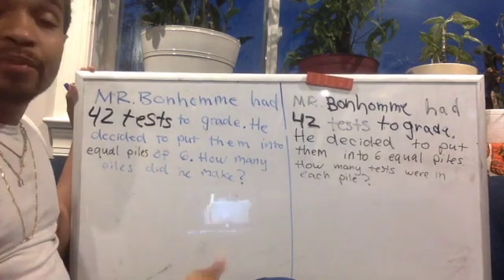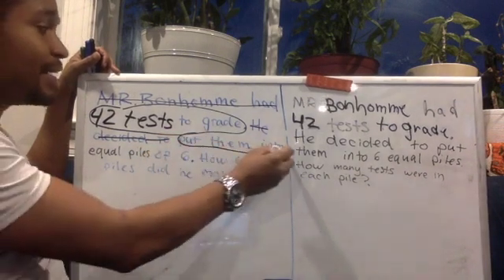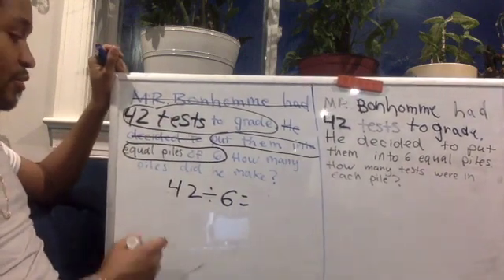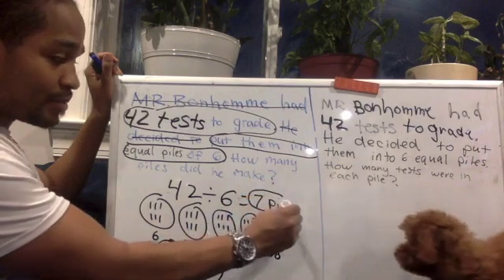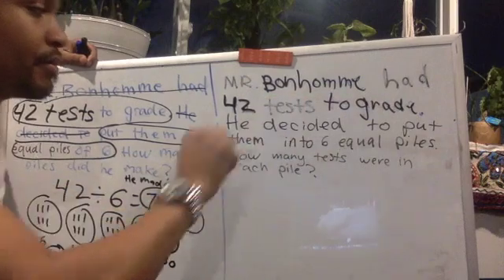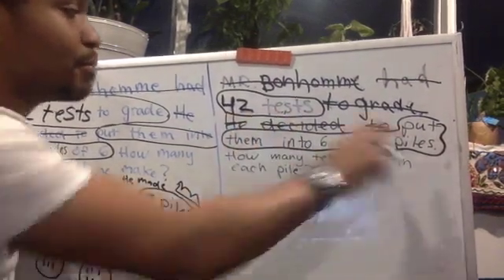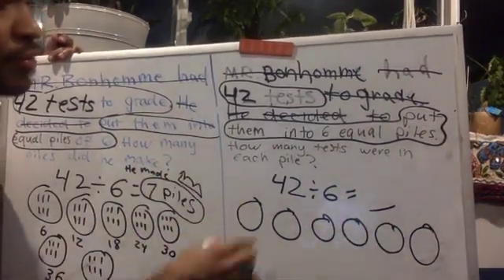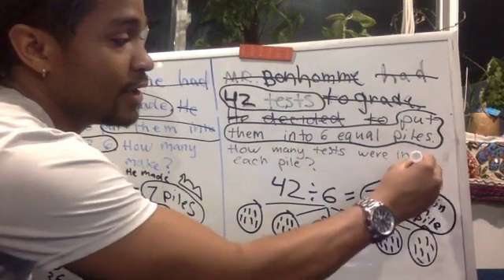Division story problems! Figuring how many equal groups or figuring how many are in each group!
Do you see a math story problem and do not know what type of math to use?

Well, if you notice the total is in the story then it is division. The next step is to figure out if you know the equal groups or how many objects would go into each group when you show your thinking.

In my class, students always should show their thinking, and put an equation to match and an answer statement to fully show their understanding of what to do.